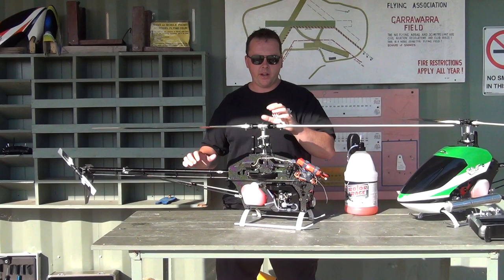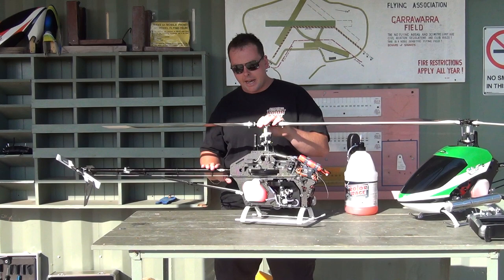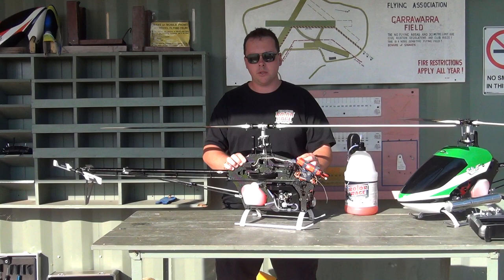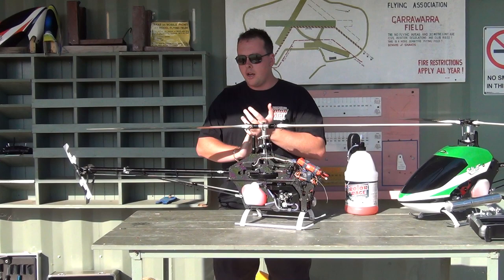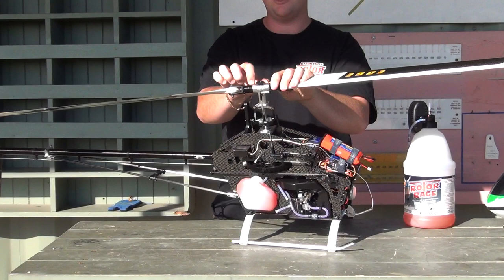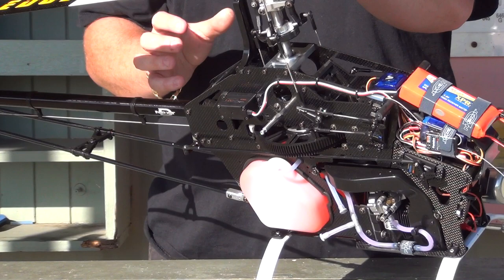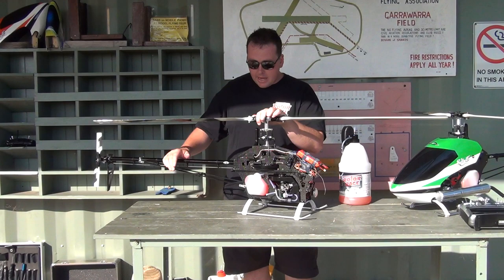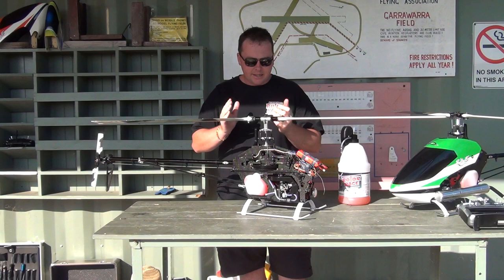Mark Lilley- Next-D Rave ENV Overview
I thought I would make up a short video having a look at my current setup I run in my Rave ENV Nitro helicopters. I look at the gear im running & some upgrades I have done that make a great heli even better.

I plan on making another video soon explaining my V-Bar bank & radio idle up settings (headspeed, pitch, agility etc) showing you the difference whilst I am flying.